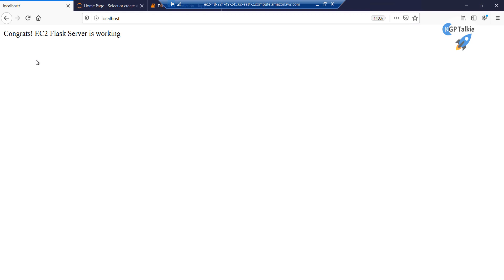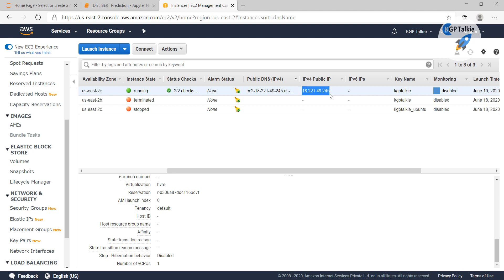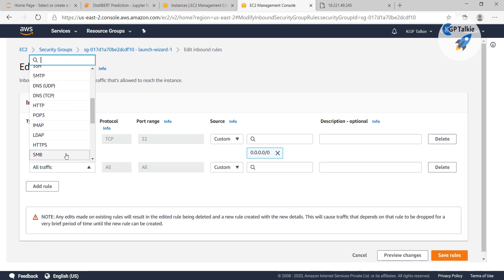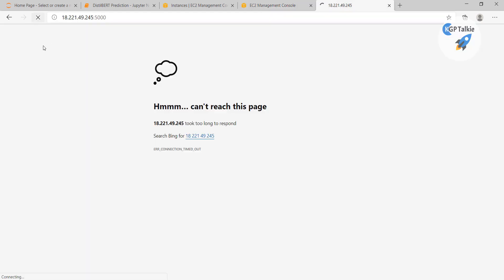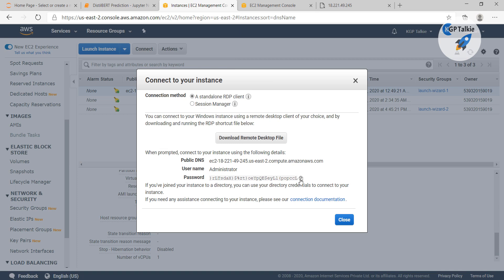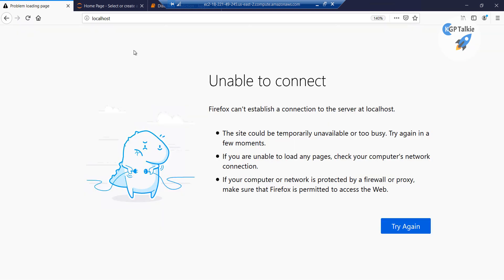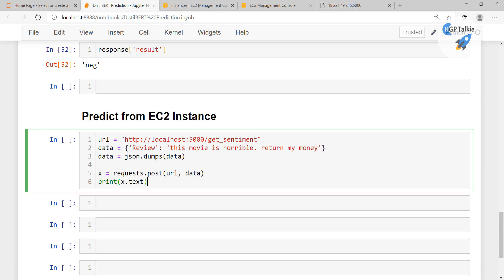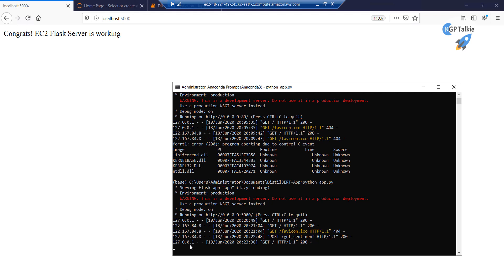9 Make Your Model Accessible to the World | Machine Learning Model Deployment Using Flask at AWS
Hi Everyone,
I'm excited to announce my brand-new *Udemy* course available at ONLY 399INR/$9.99USD:

In this video, we will learn how to deploy our ML model so that it can be accessed from anywhere. In order to make that work go to AWS instance and click on the security group and then inbound rules and you can select SSH and HTTP and then open TCP which will open a range of port numbers. Now select RDP and then select download RDP file and open it. Now connect to your AWS EC2 instance and open firewall and go to advance setting and inbound rule and allow 5000 port numbers. Now you copy the public IP of the EC2 instance and add the port number to it. Then this address will be accessible from anywhere by a browser.